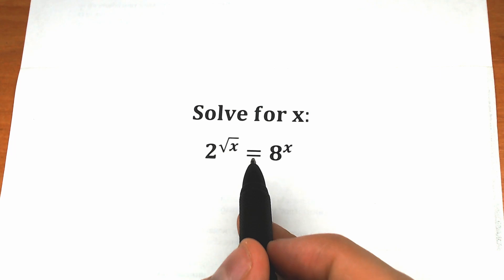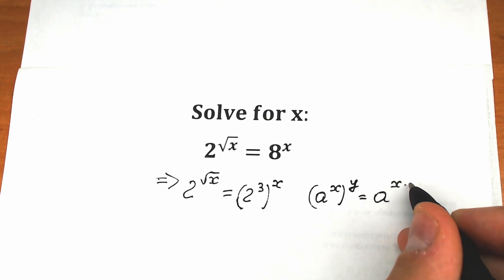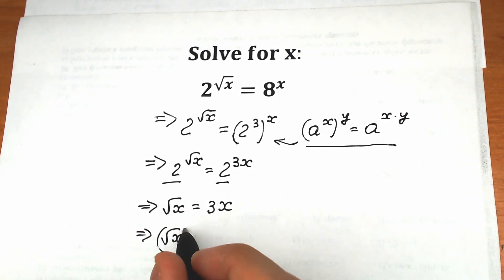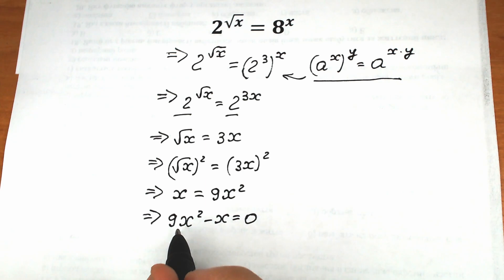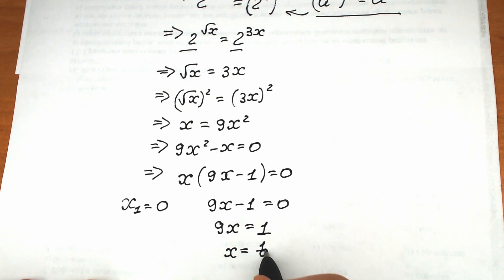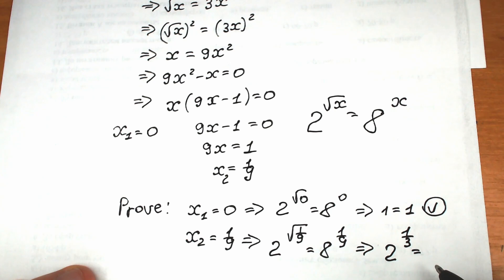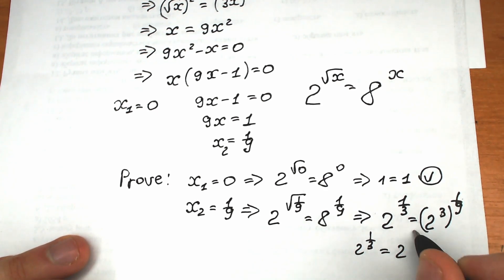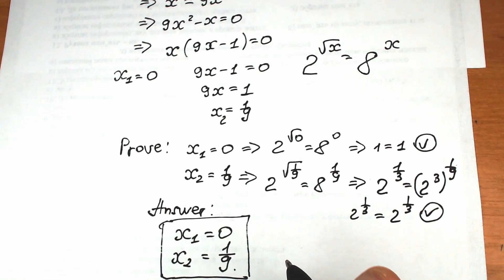A beautiful question for math lovers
What do you think about this problem? If you're reading this ❤️.